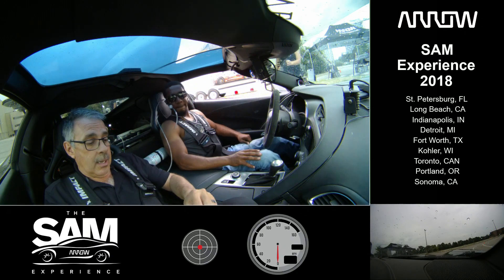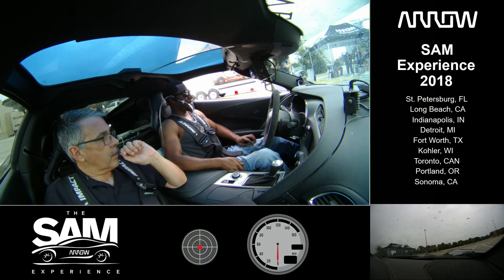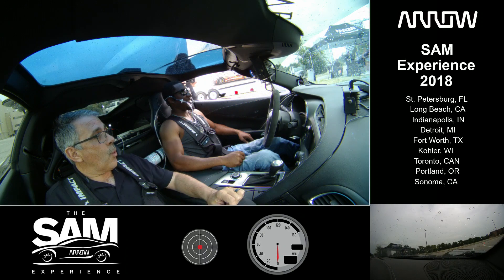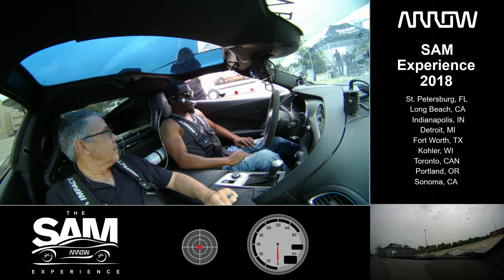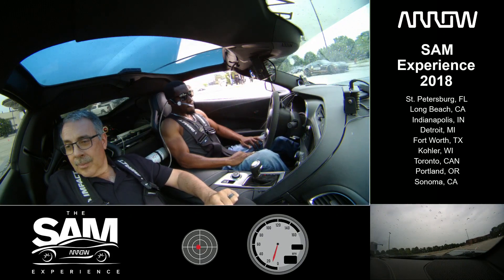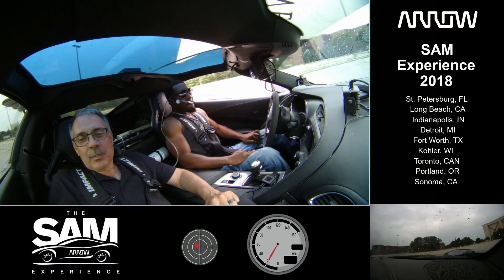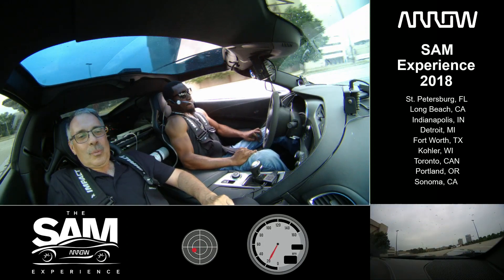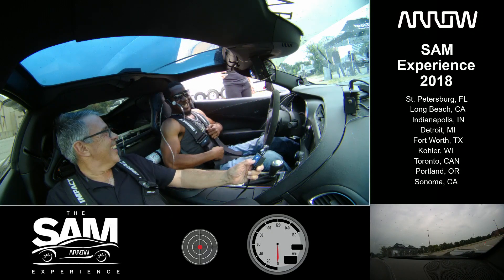Anthony drives a Corvette ZO6 using his head!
I had the opportunity to drive "The Sam Experience!" Sam Schmidt former Indy Car driver and now team owner of Schmidt Peterson Motorsports gave me the chance to drive his Corvette Z06 that is operated by a sip and puff system! Generally used on wheelchairs, it now throttles and brakes. I steer using my head...just watch.